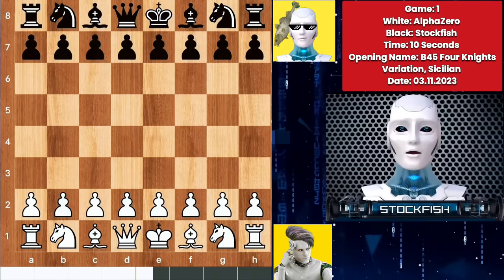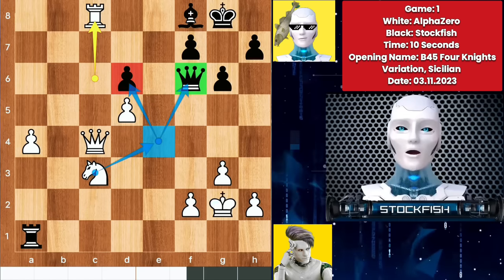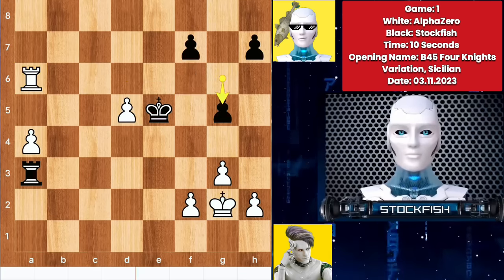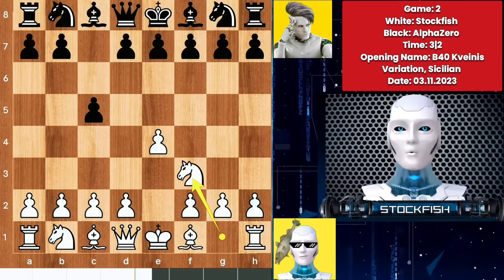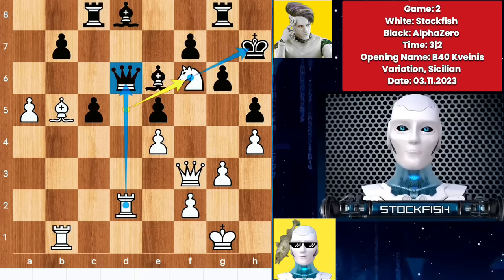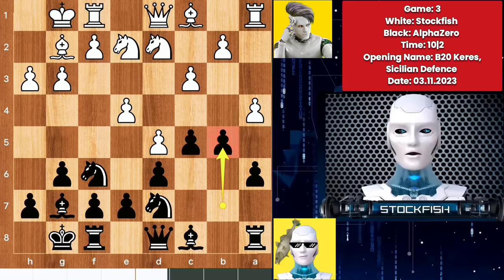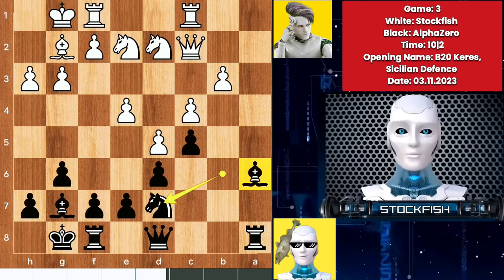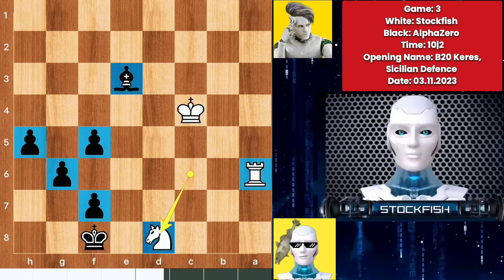LEGENDARY CHESS GAME: Stockfish Faces AlphaZero in an Insane Chess Battle | Chess Strategy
Hello Chess Friends Welcome to Stockfish AI chess channel.

[Brilliant Games of Stockfish and AlphaZero]

[Best Stockfish, Magnus and Celebrities Chess Games]

[Stockfish Vs 4, Stockfish Vs 8 Grandmaster Games]

[Famous chess Games and Historical Chess Games]

Time codes
0:00 - Intro
0:07 - Game 1
6:49- Game 2
14:05 - Game 3

2) Follow The Rule number 1 😉

Watch our daily videos of chess Games this will improve your analytical visualisation Memory Concentration Creativity and Intellectual ability of Chess. ⭐